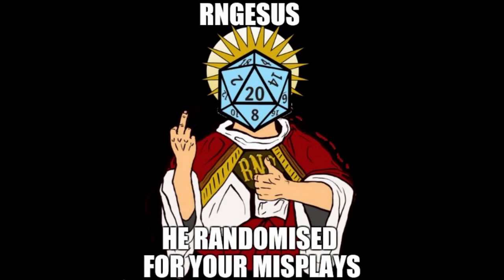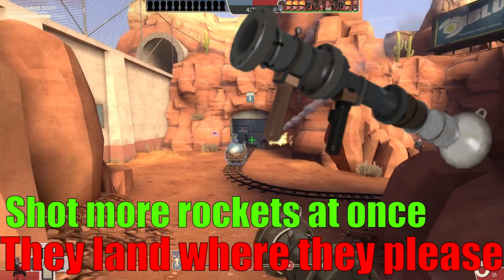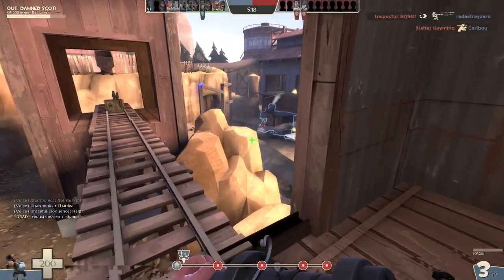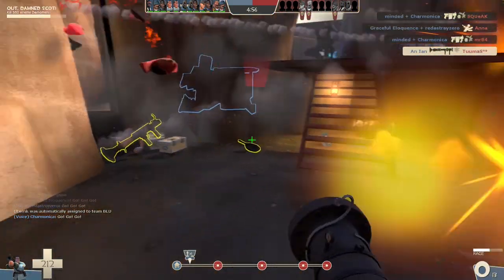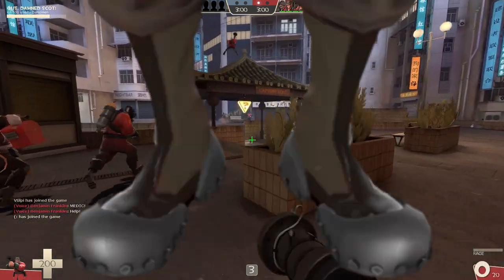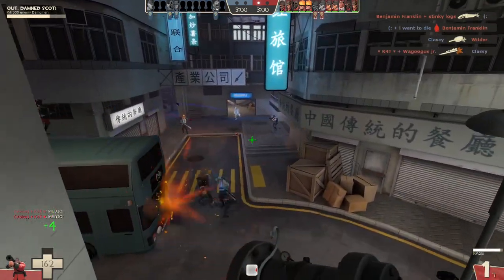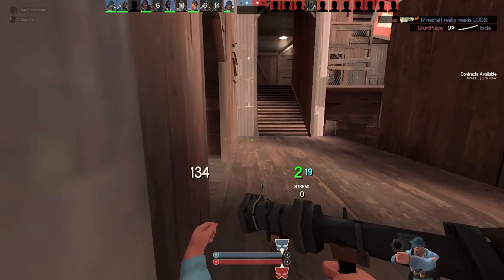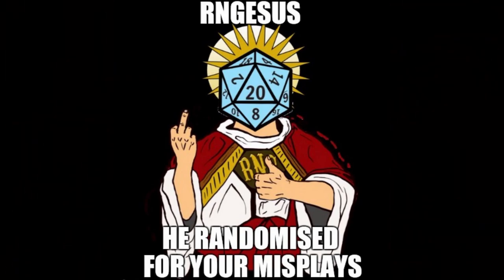{TF2} How to Killstreak with the Beggar's Bazooka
Are you blessed By RNG? Do you think shooting more rockets is more important than actually hitting anything with them? Do you think making sense and being reliable in a game where you shooting a rocket launcher at your feet isn’t a synonym for death like in real life stupid? If You said yes to any of the following I have the guide for you! How is Yinz doing? I'm Ian and this is my TF2 how to killstreak series where we look at the best and worst TF2 has to offer and I show you how to killstreak with it. Today we’ll be covering the Beggar's bazooka.